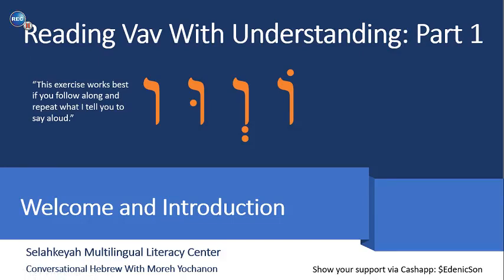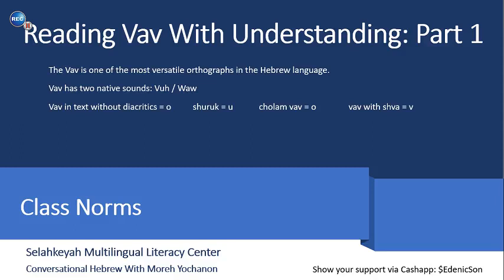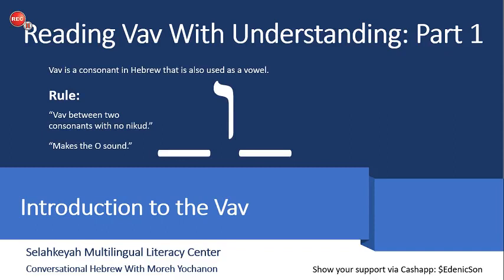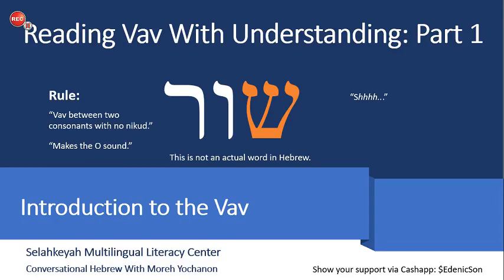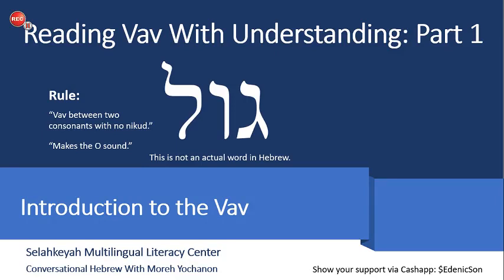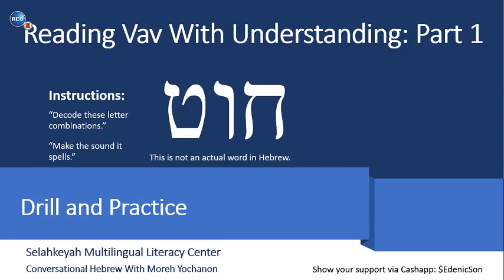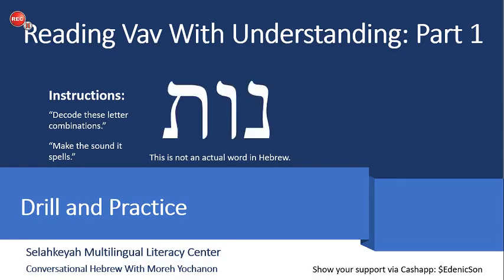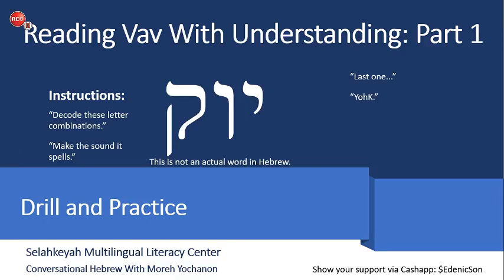Understanding the Vav: Part 1